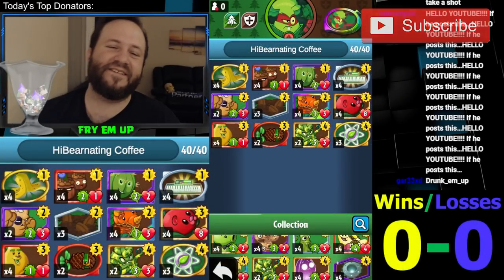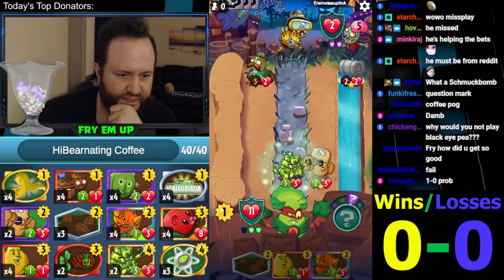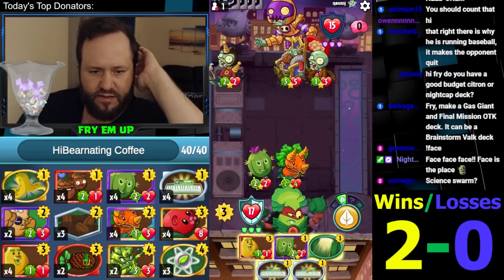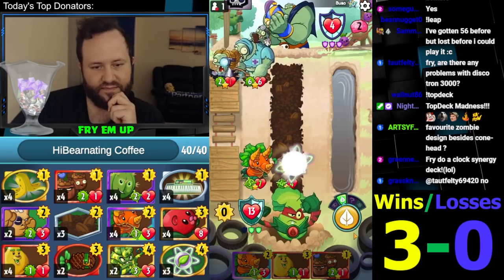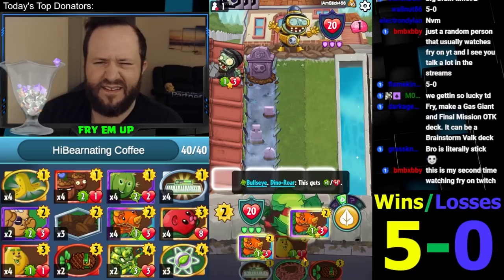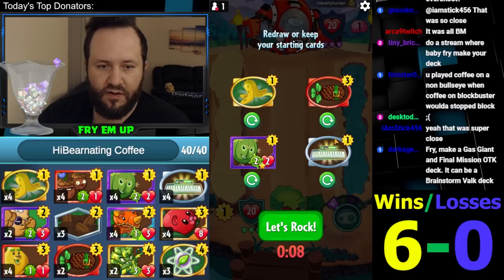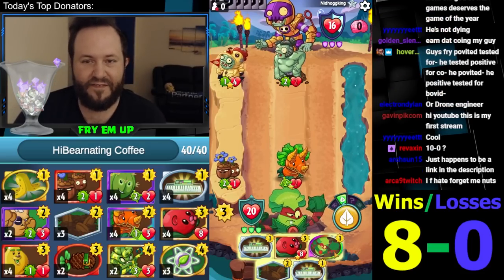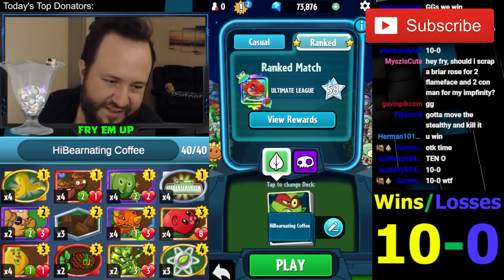Cool Interaction between Hibernating Beary and Coffee Grounds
Grass Knuckles Hibernating Beary Coffee Grounds Deck

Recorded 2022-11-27